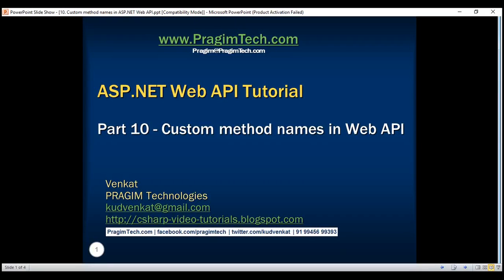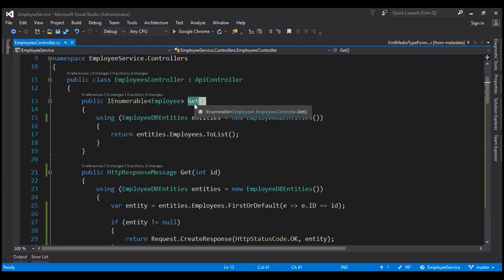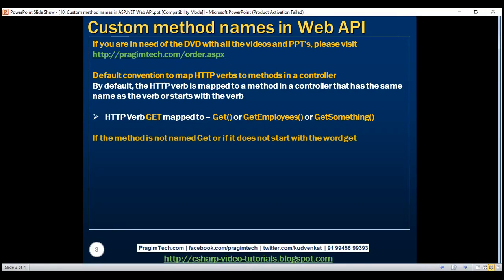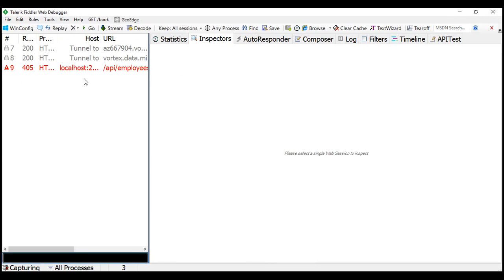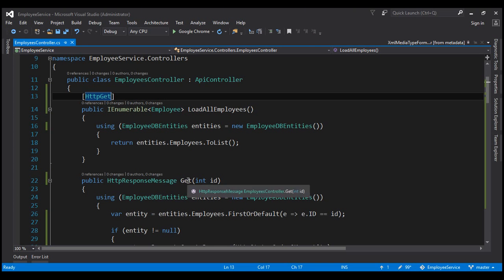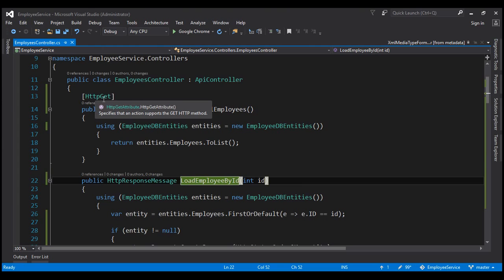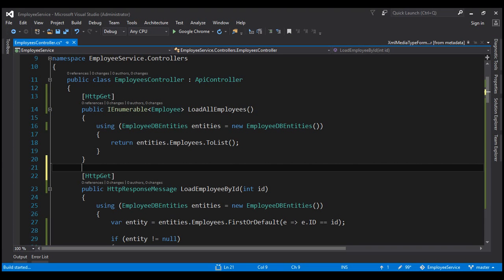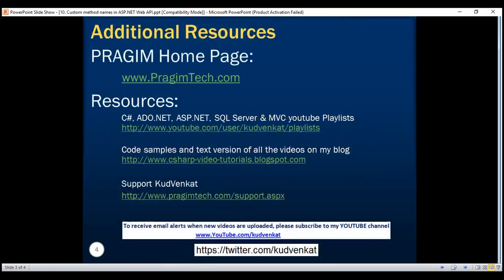Custom method names in ASP NET Web API